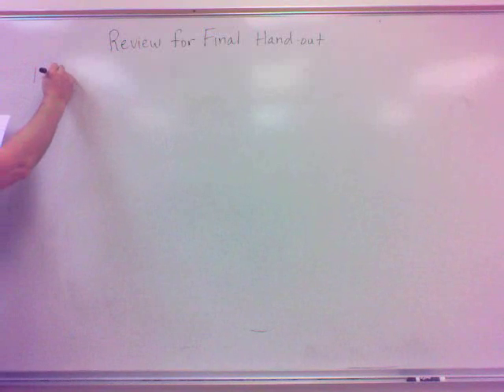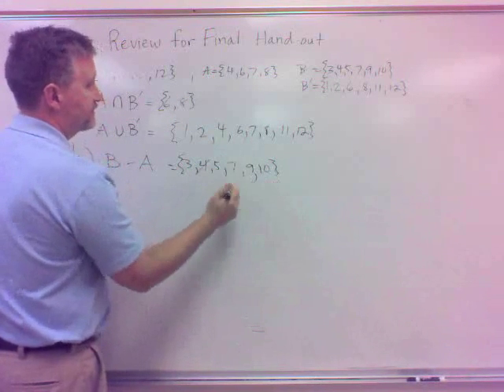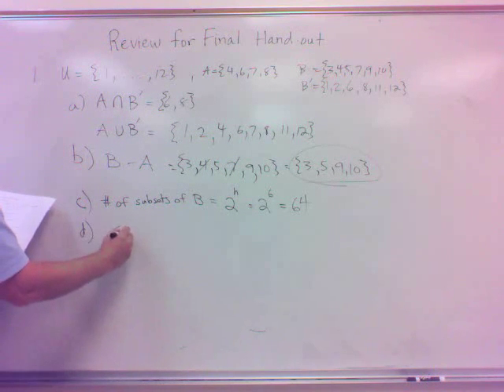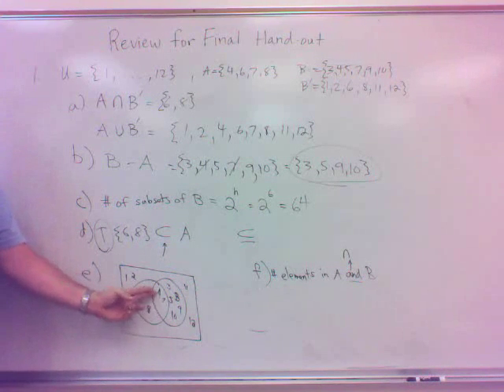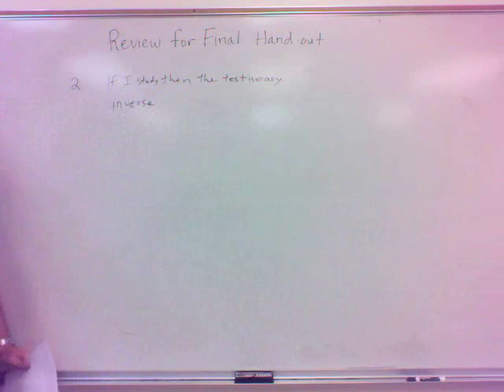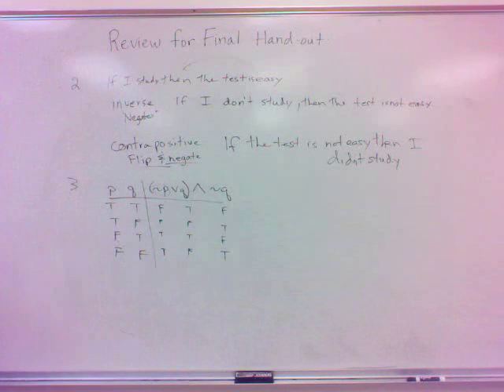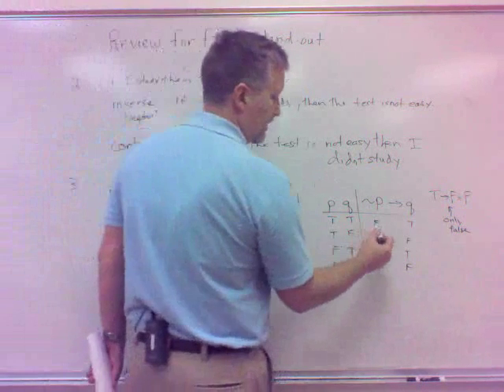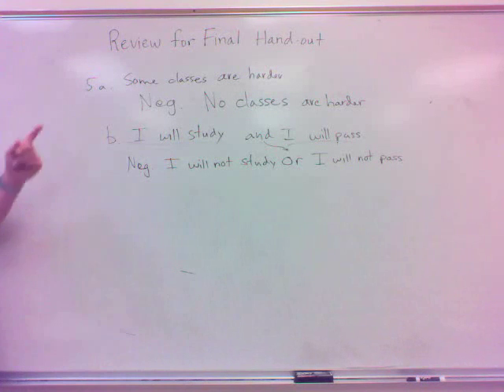130 Review for Final(a) - Set Theory and Logic